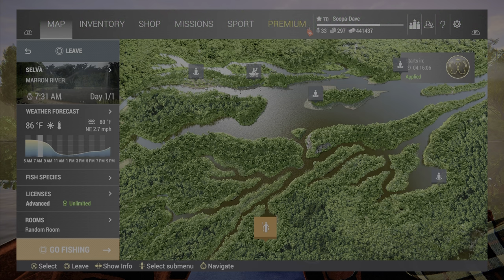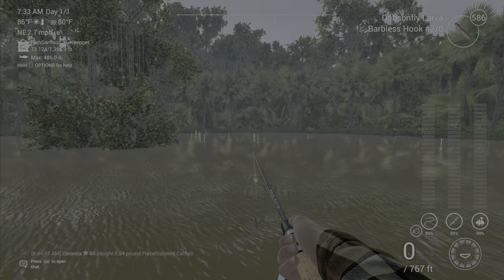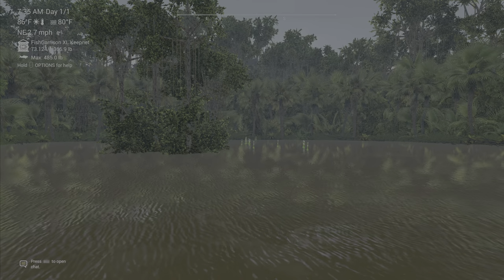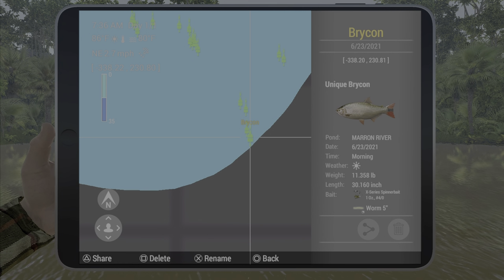Unique Brycon - Marron River Bolivia - Fishing Planet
In this Fishing Planet video I show you where to catch Unique Brycon in the Marron River Bolivia.